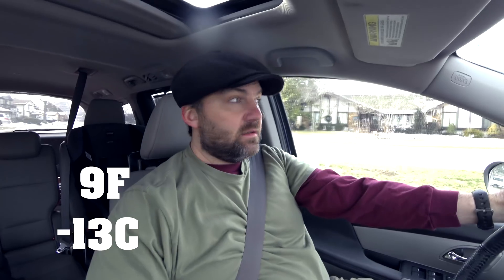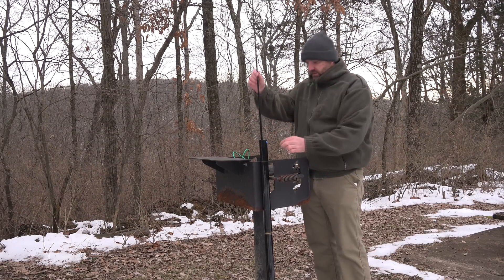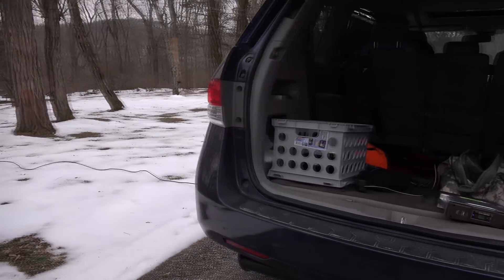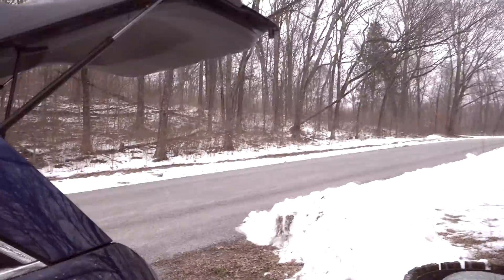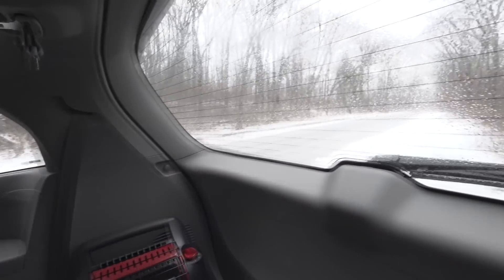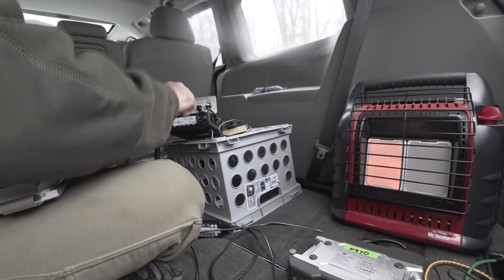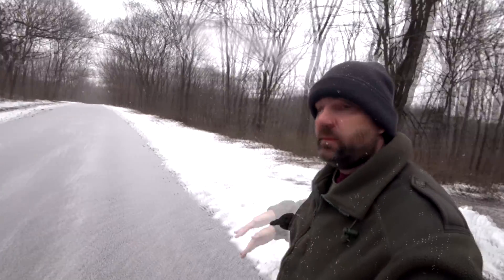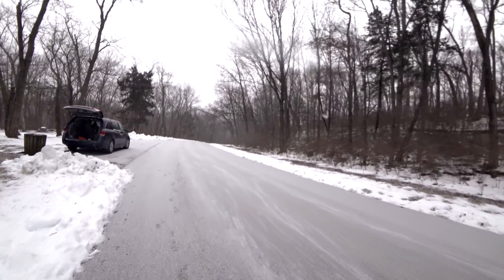WINTER Field Day WFD test ~ yAesu 891 - MFJ-971 manual tuner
My favorite ham gear:
🔥 Yaesu FT-991A

🔥 Camp Foldup Table
🔥 Dutch Oven Camp Table
🔥 Dutch Oven Lid Lifter

Yaesu FT 891 winter field day WFT trial test, my impressions, first time setup and review using straight key.

Winter is about ham radio operating.  Get in your car and go operate in the snow.  WFD is great.  Do it now!

FT-891 HF+50Mhz ALL MODE MOBILE TRANSCEIVER
The FT-891 HF All Mode Mobile Transceiver once again continues Yaesu's legacy for legendary receiver design in a compact package, providing uncompromised performance for both the mobile and stationary Amateur operator. High end 32-Bit floating point DSP enhances the operating experience providing a cleaner, clearer signal and reducing overall operator fatigue creating a more enjoyable environment for any Amateur operator.

Uncompromising Receiver Circuit Design Ensures Excellent Performance
• Triple conversion with a 1st IF frequency of 69.450 MHz (SSB/CW/AM
• 3 kHz roofing filter equipped as standard feature
• TCXO provides ±0.5 ppm High frequency stability (-10°C to +50°C)
Stable 100 Watt Output
The FT-891 provides stable 100 Watts (25W AM) of high power output. High reliability is assured by the transmitters careful circuit design with efficient thermostatically-controlled Dual internal fans and the die cast heat transferring chassis.
32-Bit IF DSP Provides effective and optimized QRM rejection
The 32 bit high speed floating Point DSP (max 3000 MIPS) provides effective cancellation/reduction (DNR) of the random noise that is frequently frustrating while on the HF bands. The highly optimized AUTO NOTCH (DNF) automatically eliminates dominant beat tones, and the CONTOUR, and the APF, are very effective receiver noise reduction tools during HF band operations.
USB Connection
A native USB connection supports PC connectivity with a single cable, allowing for full rig control via a virtual serial port connection (VCP).
Features for Ease of Operation
• Large diameter Main Tuning Dial (1.6” / 41mm) with Torque adjustment
• Pop-up Menu for quick and easy navigation
• Multi-function Knob
• Large Transmit/Receive indicator
• Three programmable Front Panel Function Keys
Support for ATAS (Active Tuning Antenna System)
The FT-891 fully supports the ATAS-25 and ATAS-120A Active Tuning Antenna System (optional) allowing for plug and play field and mobile operation.
Ultra compact design
Measuring 6.1” x 2.0” x 8.6” (155 x 52 x 218 mm), The FT-891 is an innovative Multi-band, Multi-mode Mobile/Portable transceiver with an Ultra Compact and rugged case design.
Optional FC-50 Antenna Tuner Unit
The FC-50 is a microprocessor-controlled antenna tuner that is designed specifically for the FT-891. The FC-50 can be easily coupled with the FT-891 and includes all necessary interconnect cables for operation right out of the box.